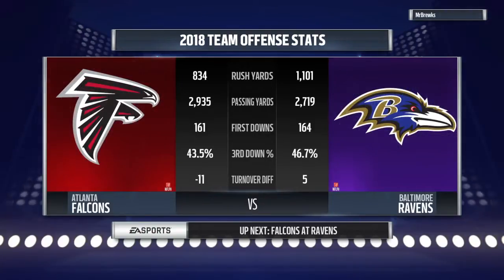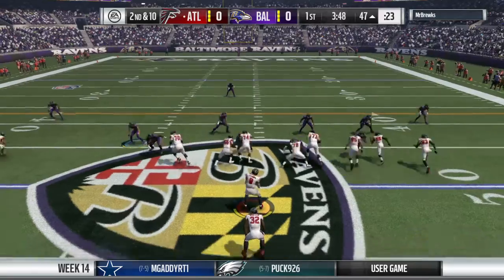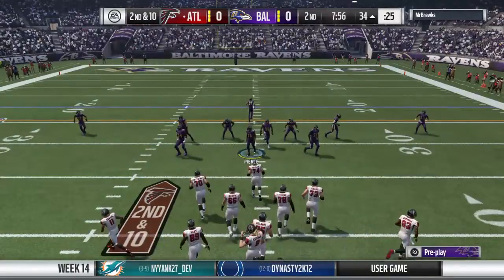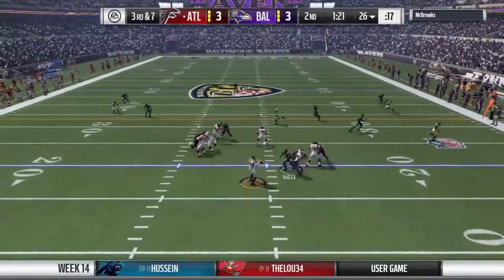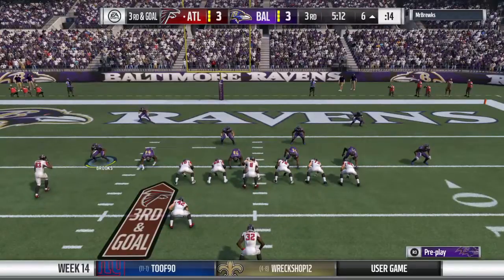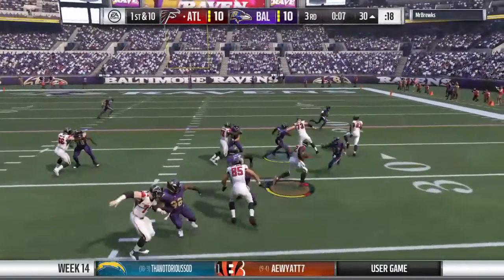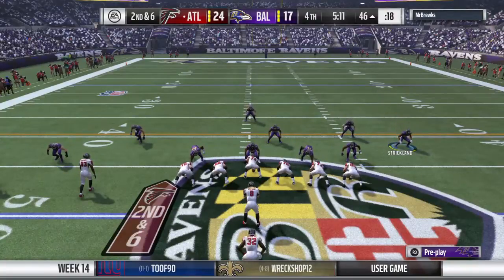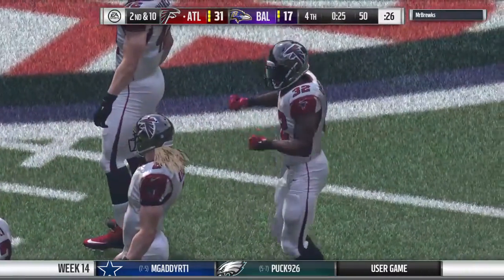Schnides's Live PS4 Broadcast